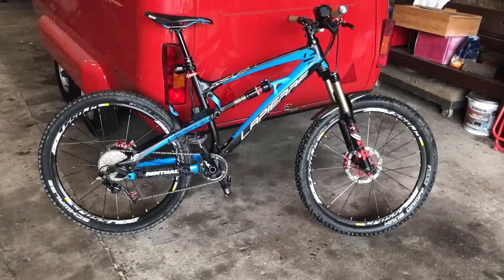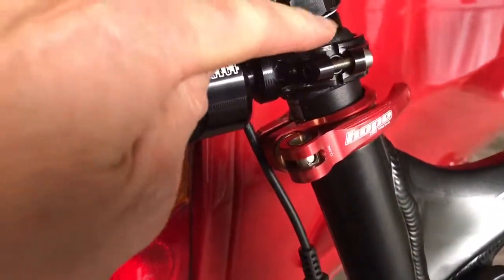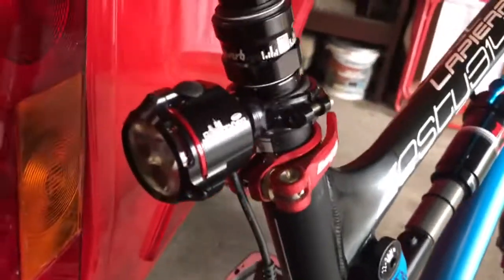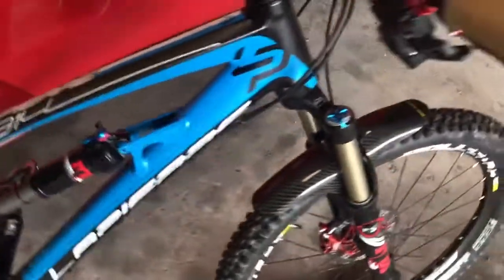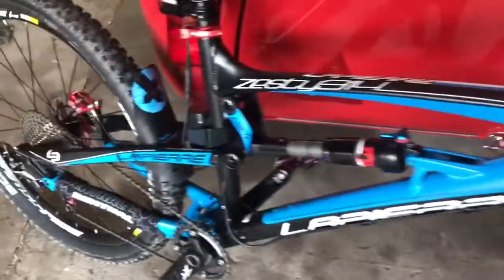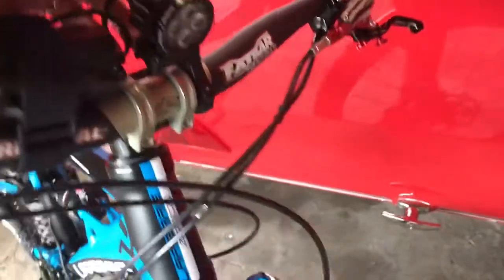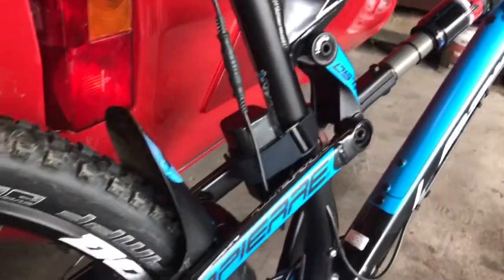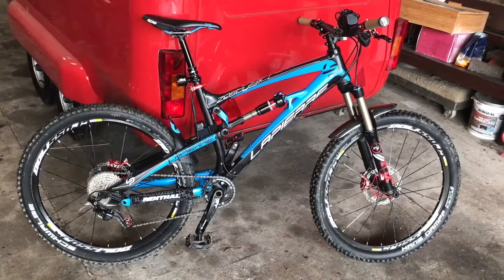Hopetech R4 and District Light Mounting on your mtb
Quick video on how I’ve mounted my Hope lights on my Lapierre zesty 314